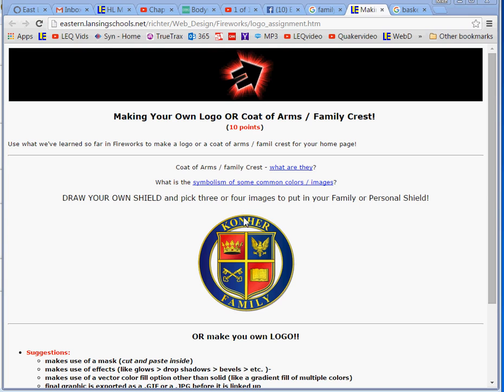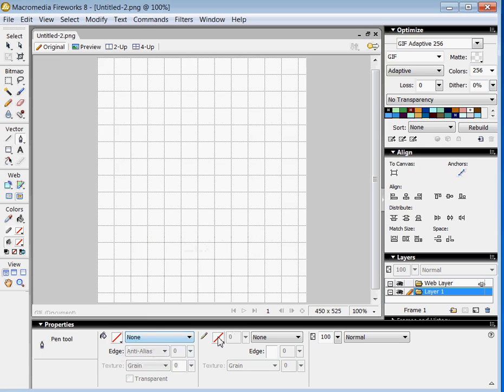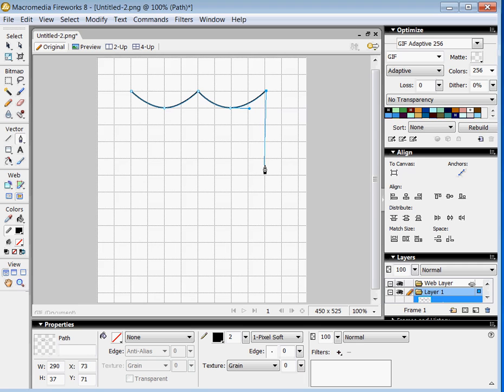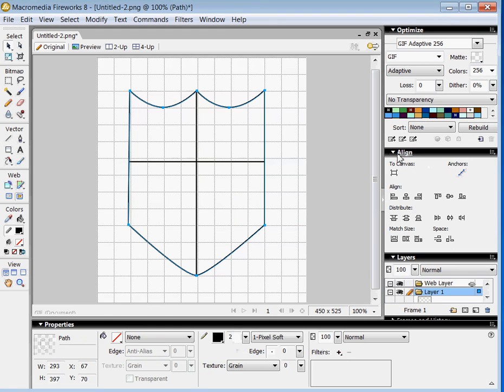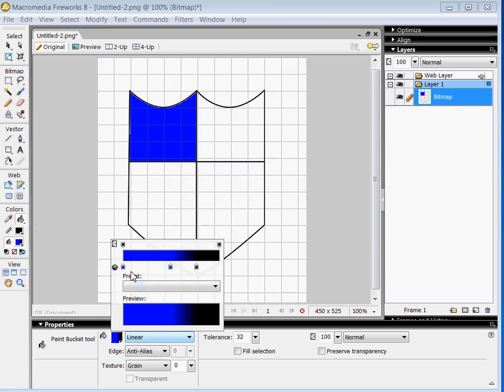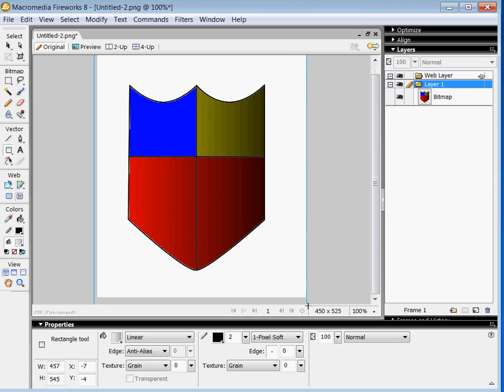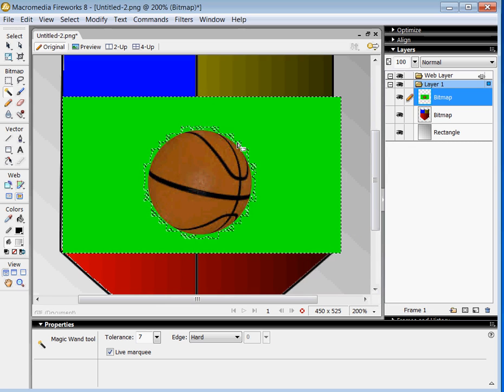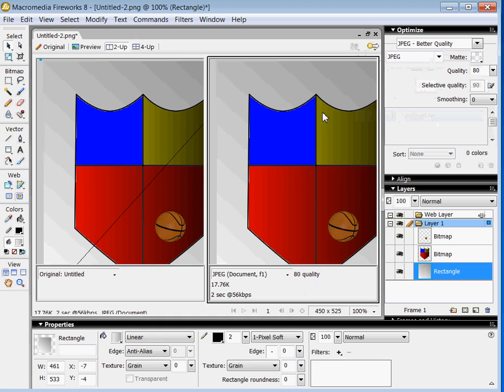Coat of Arms